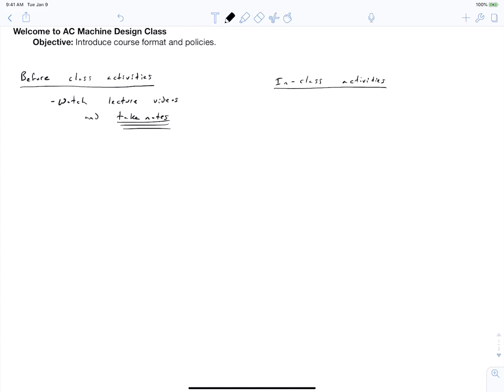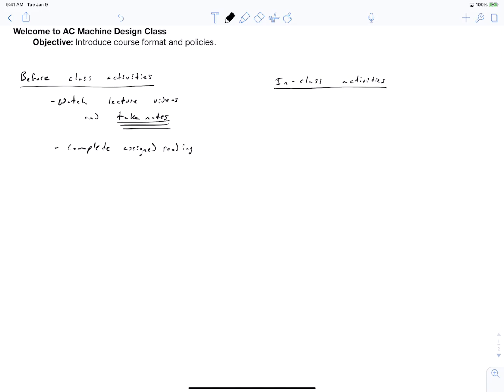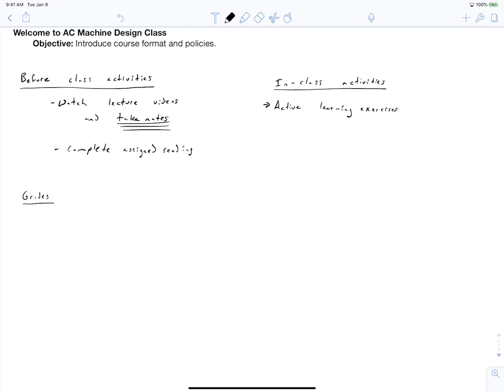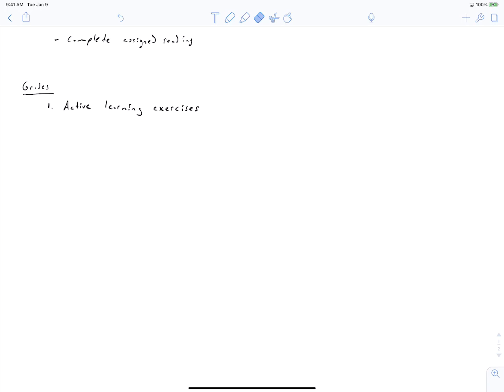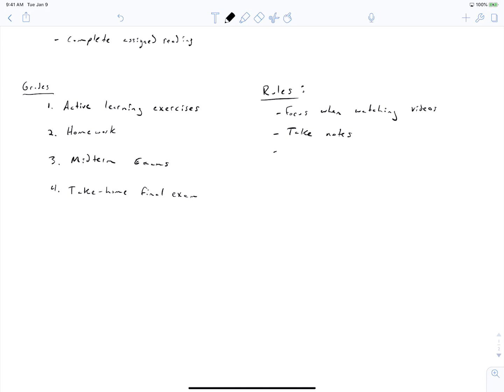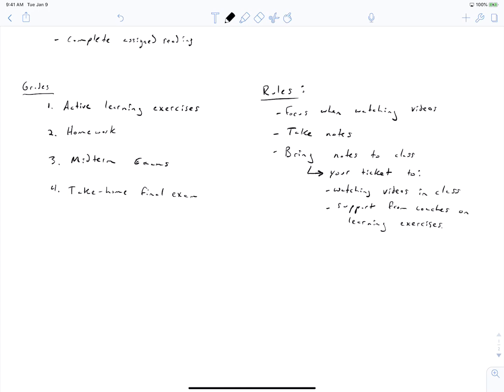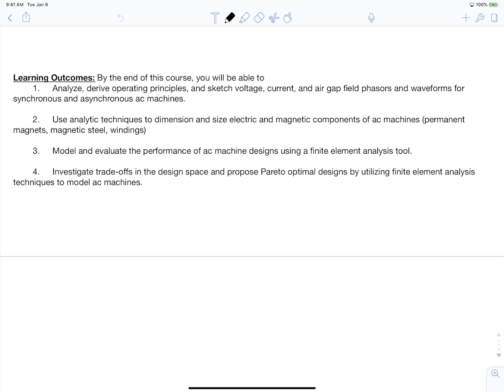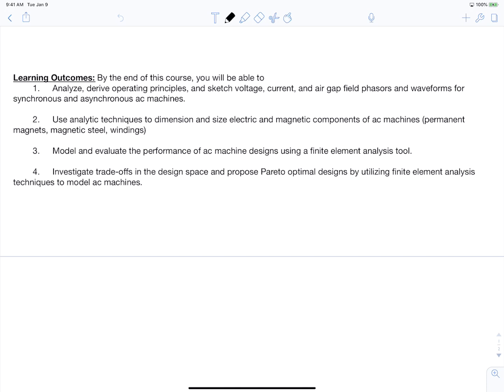L01-0 Course Welcome Video